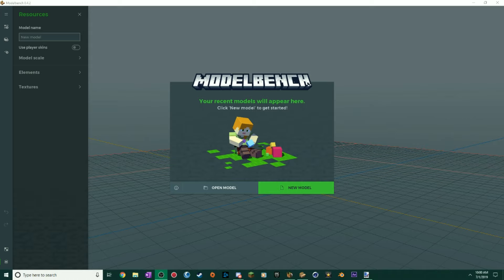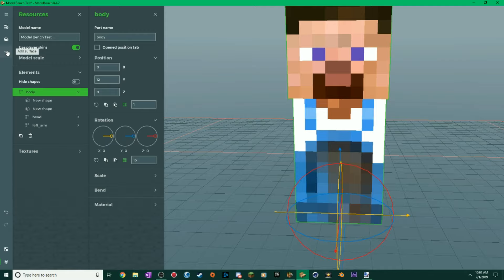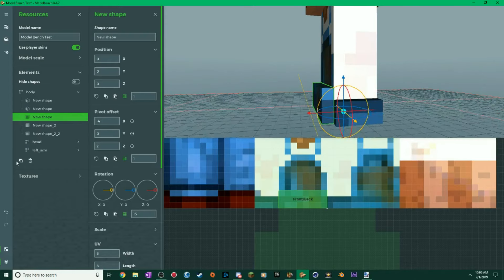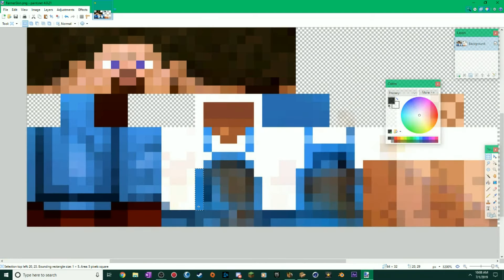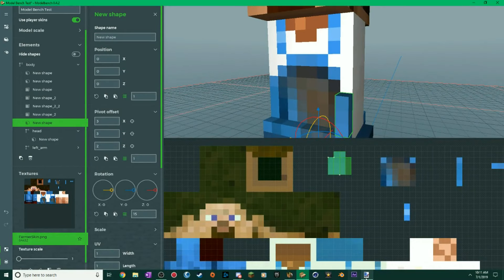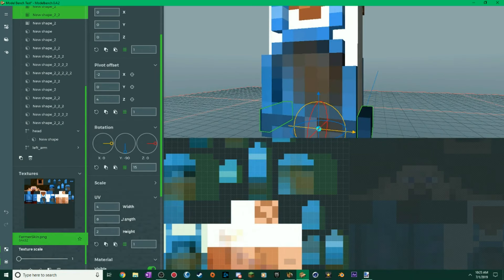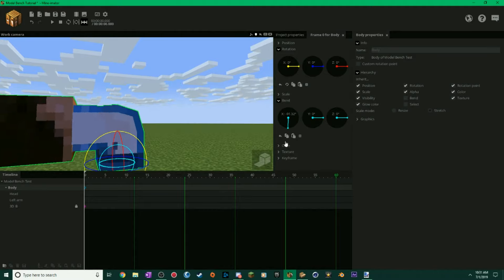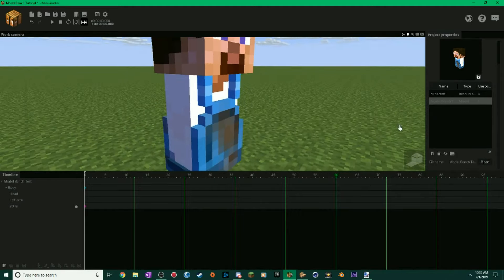Mine-Imator/Model Bench Tutorial EP.3 - "3D Body Extrusions"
I felt the need to make this tutorial since Sharp's version of Model Bench extrusions is just way to time consuming (no offense). Anyways I hope this helped ya'll out and feel free to make requests for the next tutorial.
Programs Used:
Mine Imator 1.2.4